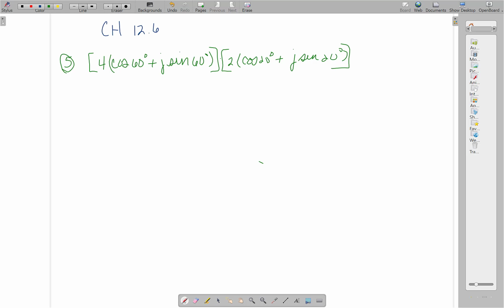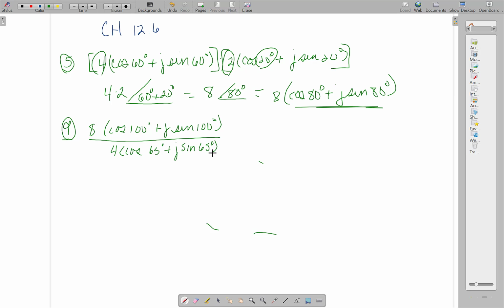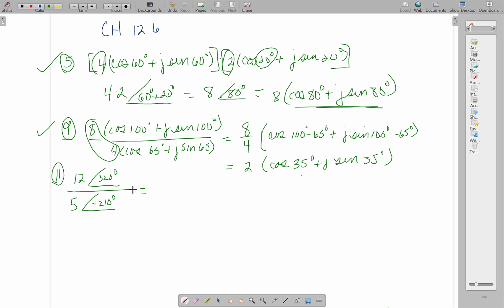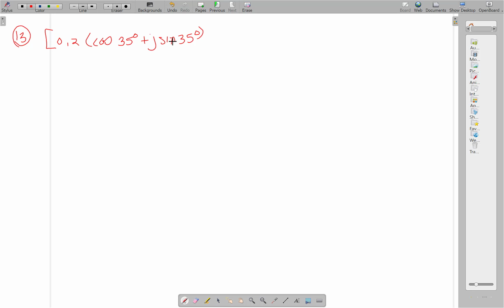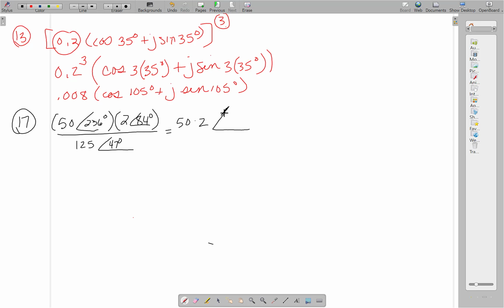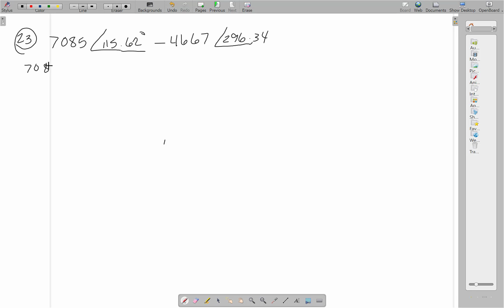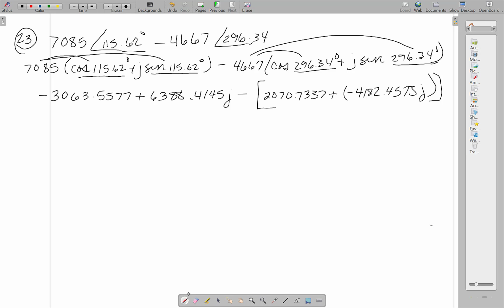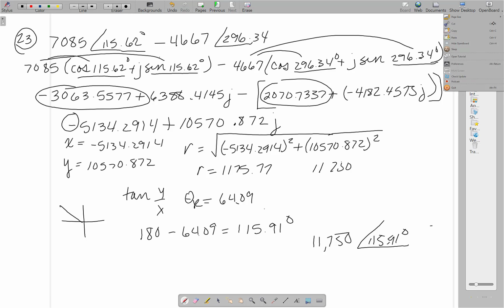Math 140 Ch 12.6 Product; quotients; powers of complex numbers